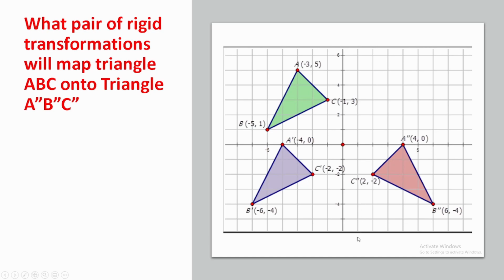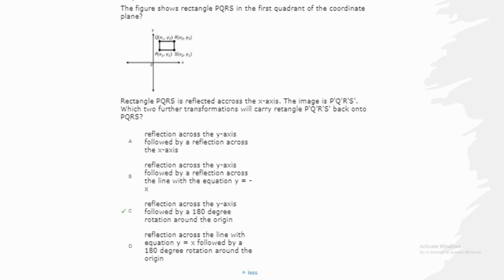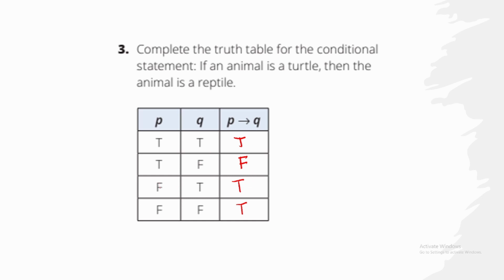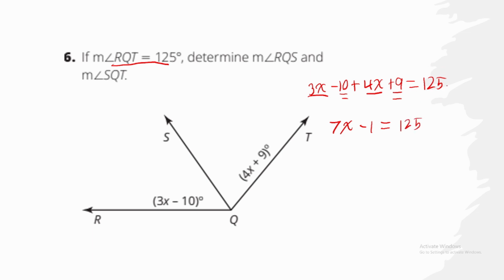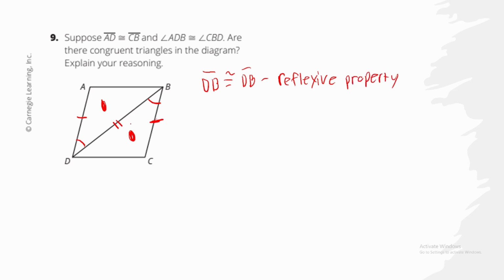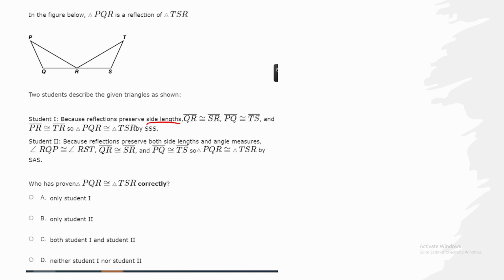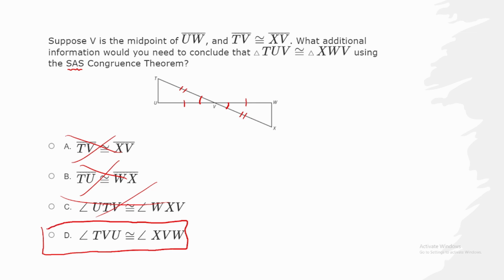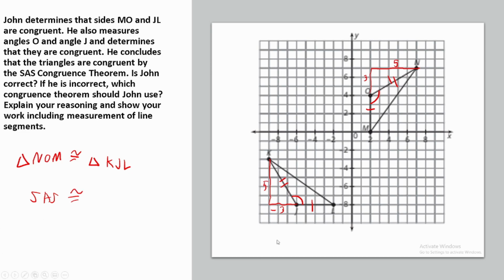Unit 2 Test 1 Review